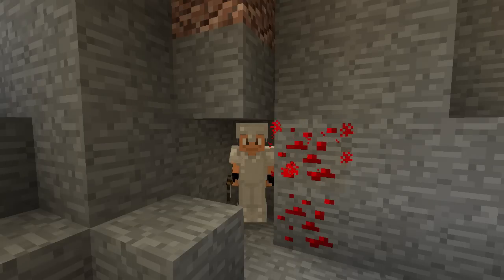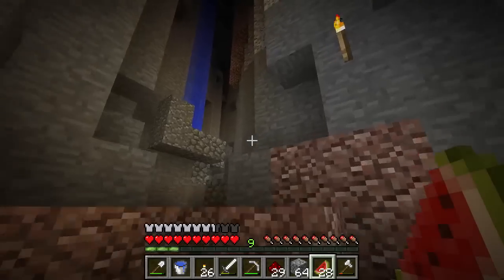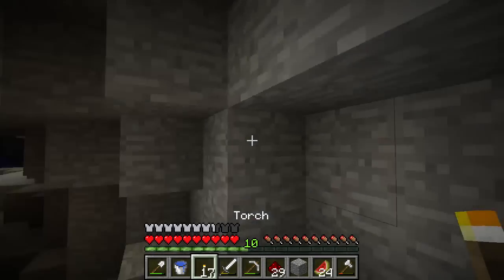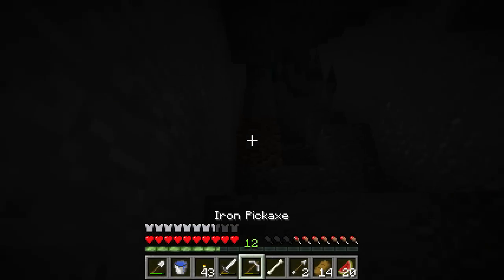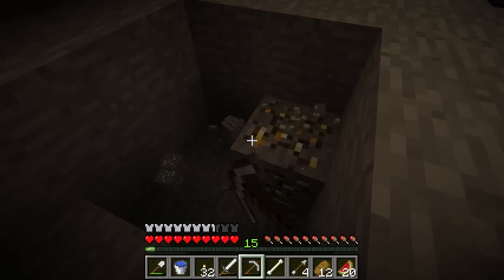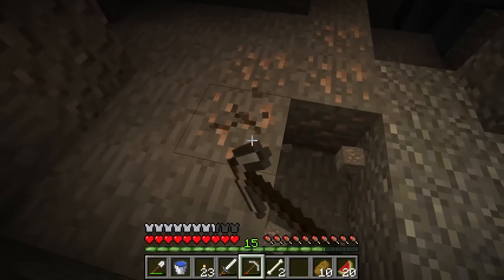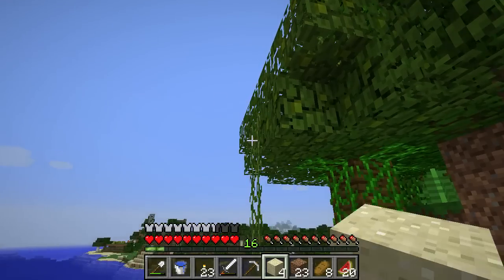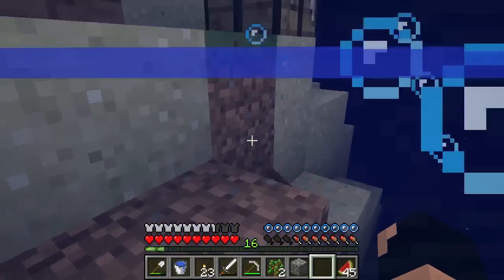Back to Basics Ep.17 | Vanilla Minecraft 1.8 | Crazy Caves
In this episode we go through more of the cave system!

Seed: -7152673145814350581